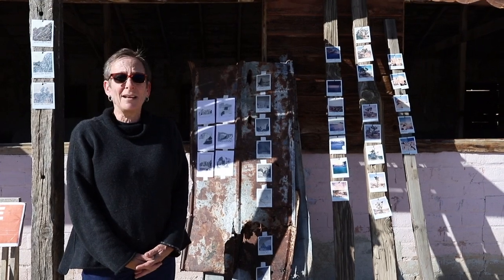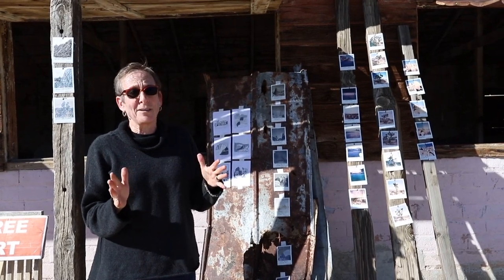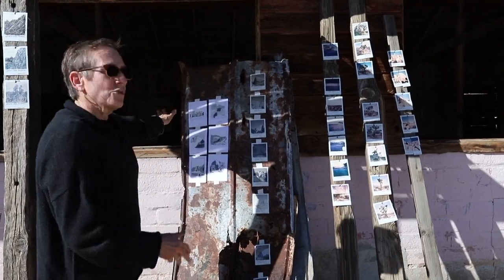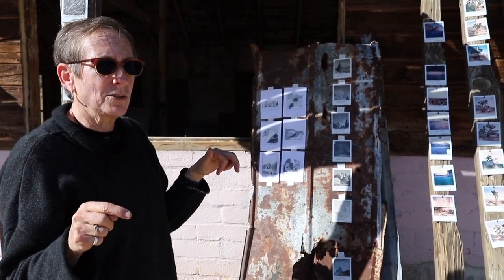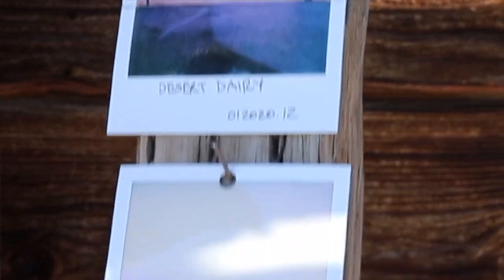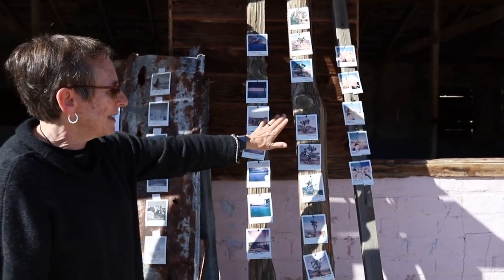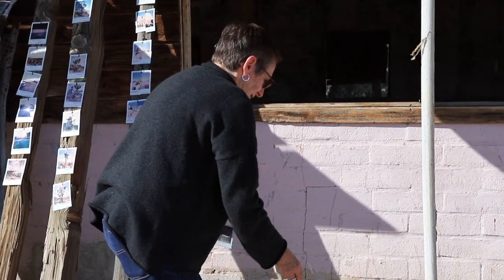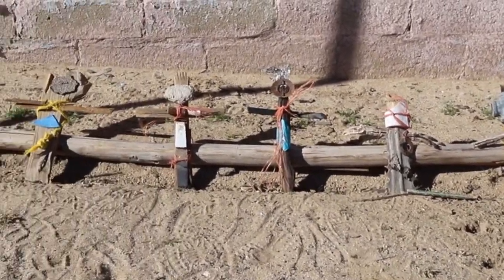Lori Lipsman at Desert Dairy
Artist Lori Lipsman talks about her art and time at Desert Dairy Artist Residency in 29 Palms, CA